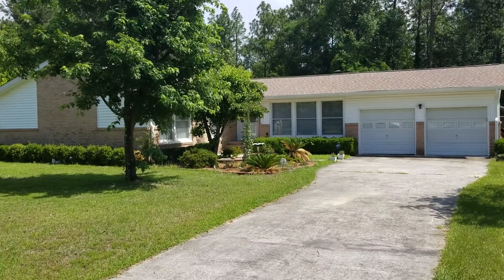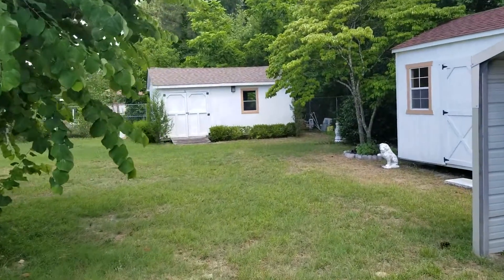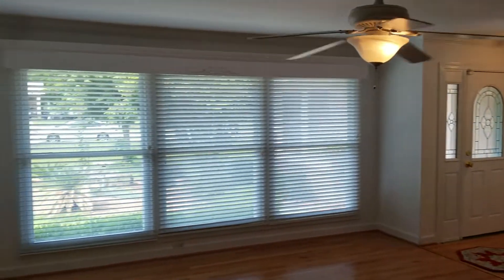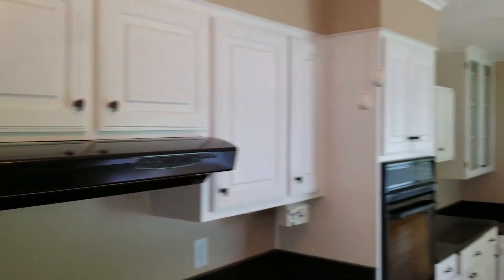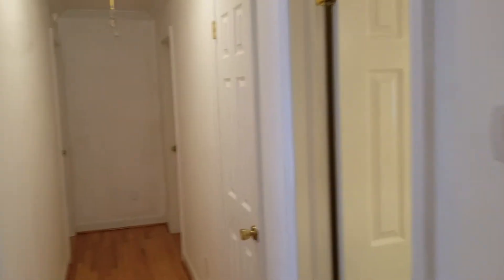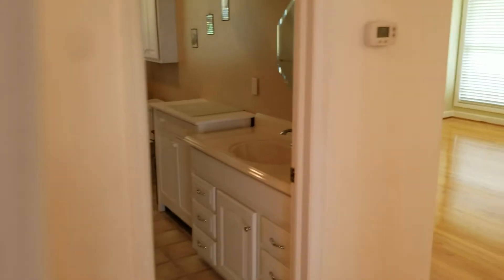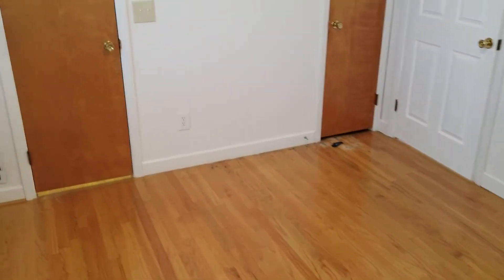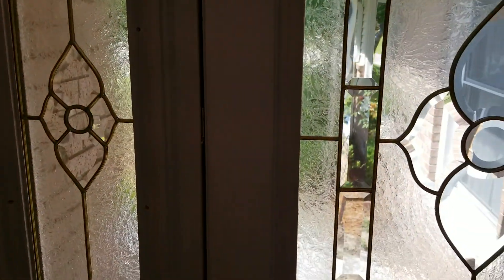1105 West Fairhill Dr. West Columbia, SC 29170 For Rent Turner Properties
This beautiful 3 bedroom home has a nicely landscaped front and backyard with large patio. 2 car garage. 2 large storage sheds. 2 car ports. Motion sensory lighting in front and backyard. Oak hardwood floors throughout home. Hallway off foyer has dual ceiling fans. Living room off foyer has ceiling fan and fireplace. Formal dining room with chandelier. Beautiful kitchen boasts black granite counter tops, 2 islands, stove, refrigerator, built in-oven, and added glass cabinets. Master bedroom features ceiling fan and two closets. Master bathroom features single vanity, cabinet, and stand-up shower. 2 additional bedrooms with ceiling and full bathroom off hallway. Laundry room located in garage. Easy access to I-26, Plat Spring Rd, Midlands Technical College, and Columbia Metropolitan Airport. Lexington County School District 2.